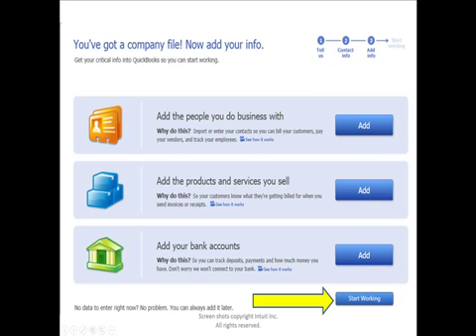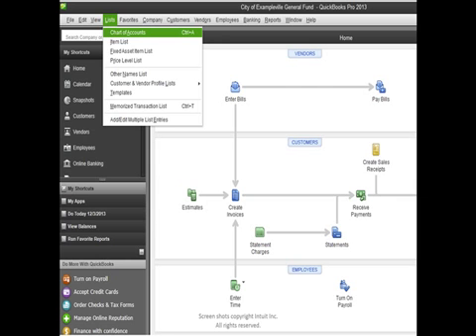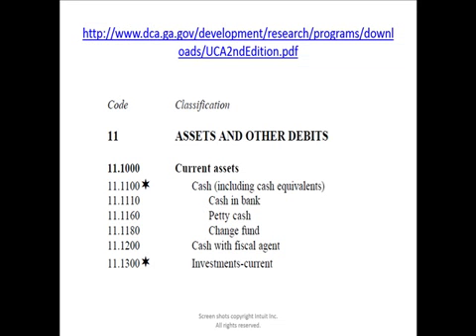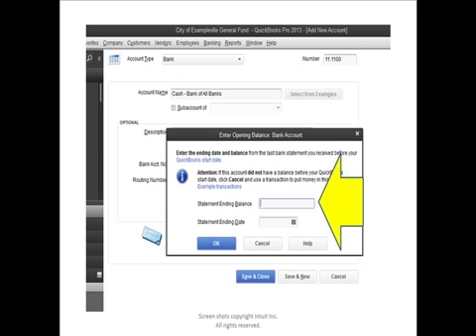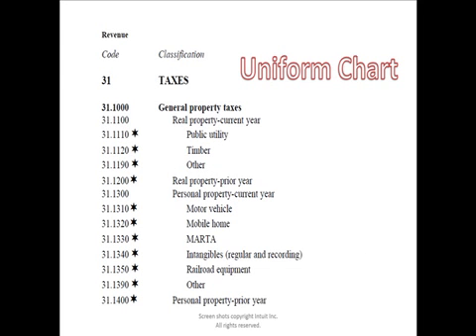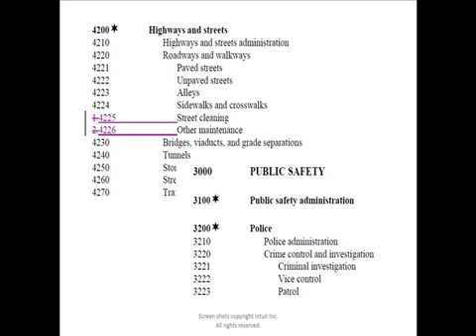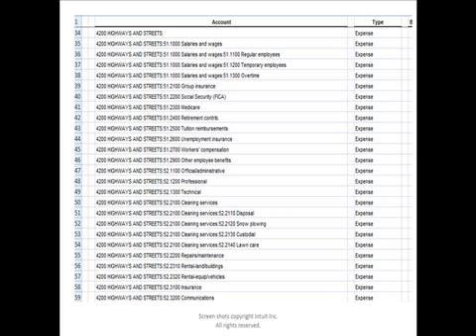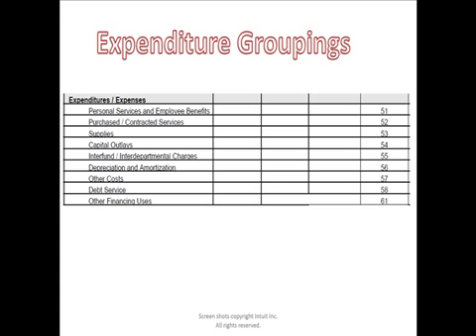QuickBooks Pro: Part 3 - Using the Uniform Chart of Accounts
The third section of the recorded tutorial provides viewers with a walk through of the process by which data is manually entered within QuickBooks Pro® 2013. Within this section, Sabrina also guides users to understand and use the Uniform Chart of Accounts.